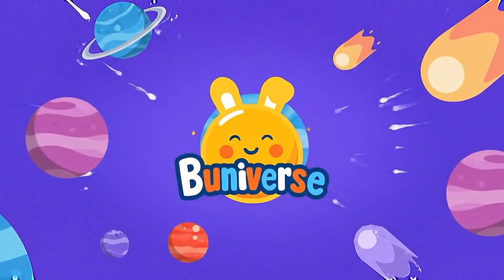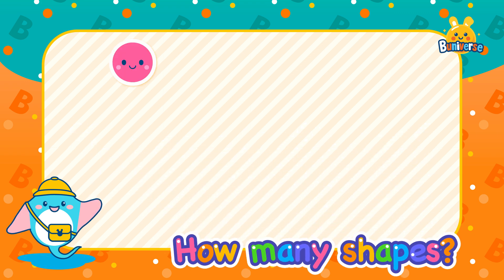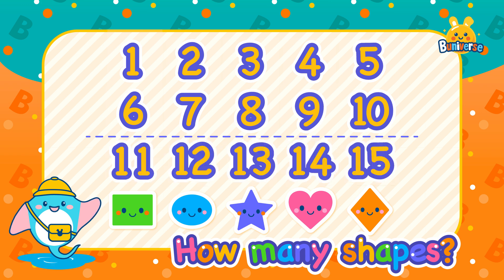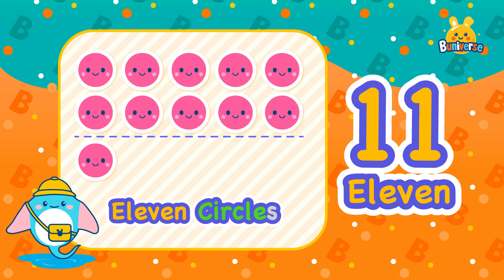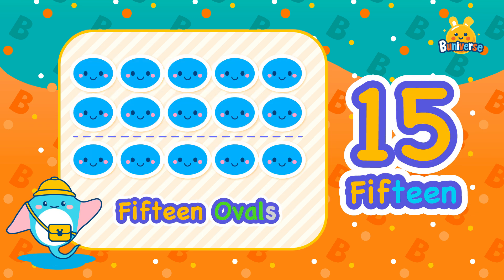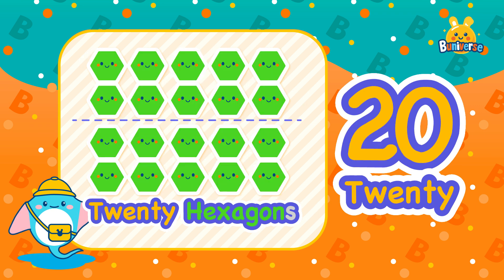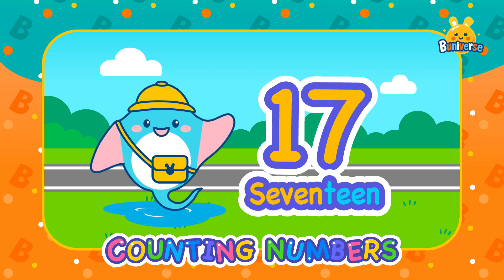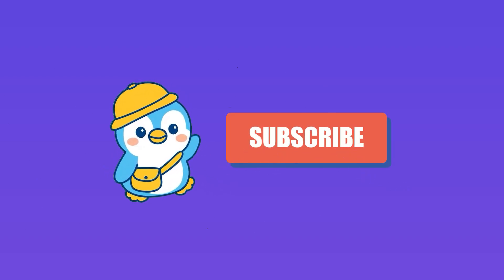Counting Numbers -Eleven to Twenty - 11 to 20 - Baby - Kids TV - Buniverse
Meet Donna, a friendly character who loves turning learning into a fun adventure⛵️!
Through colourful and charming illustrations, We creates delightful videos that guide little explorers on their learning journey.
In this episode, Donna introduces the numbers 11 to 20, making it easy and exciting for children to recognize, count, and enjoy the 🪄✨magic of numbers.
This video is perfect for young learners, this playful learning experience helps children build a strong foundation in Math while having fun along the way!